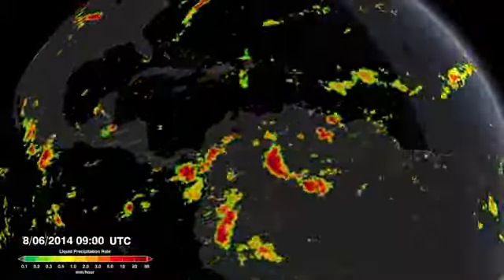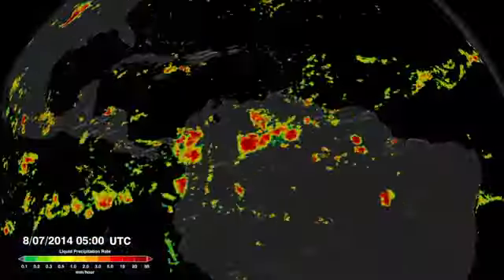Life of moon चंद्रमा का जीवन